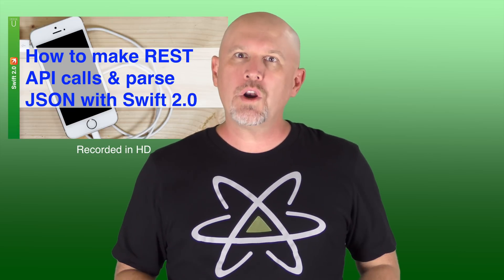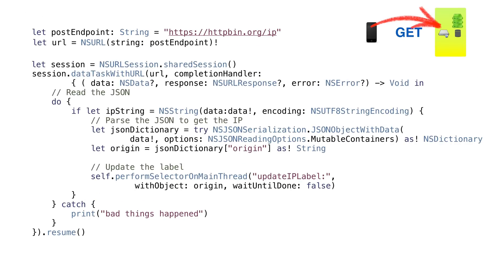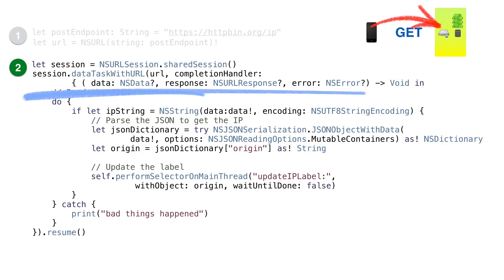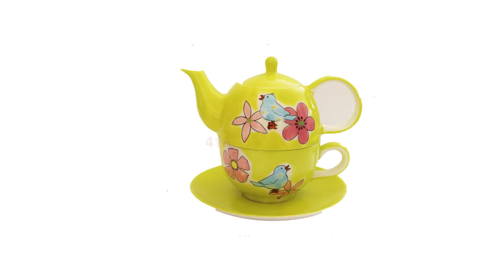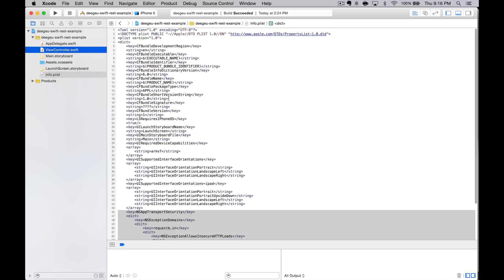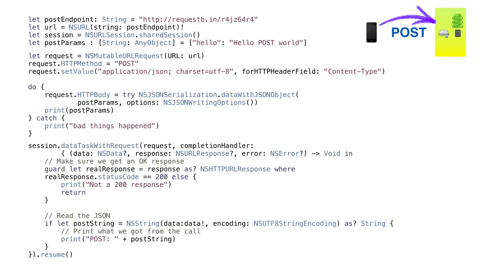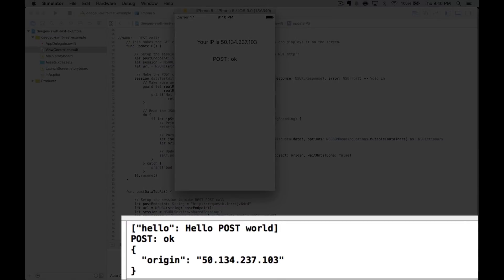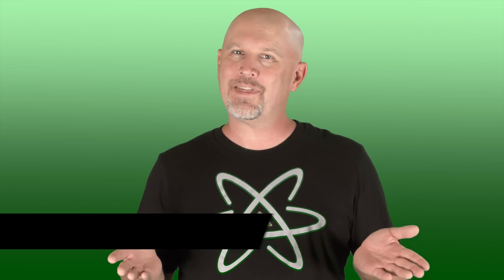How to make REST API calls & parse JSON with Swift 2.0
** NOTE: Code has changed dramatically from Swift 2.0 to 3.1. The video no longer matches the example code in GitHub, but the concepts are similar. **

Pulling a random stat out of thin air, I'd say 90% of web APIs are REST APIs. Don't quote me on the percent, like I said, I made it up. The point is, there's alot of data behind REST APIs and we need to know how to connect our iOS apps to get that data. In this tutorial, we're going to write Swift code to perform a GET and a POST request.

Concepts: iOS, swift, REST, JSON, web services, iphone, ipad

Media credits:
All images are owned by DJ Spiess unless listed below: